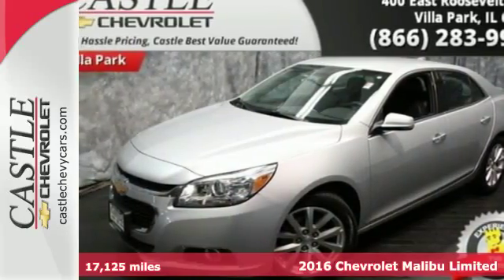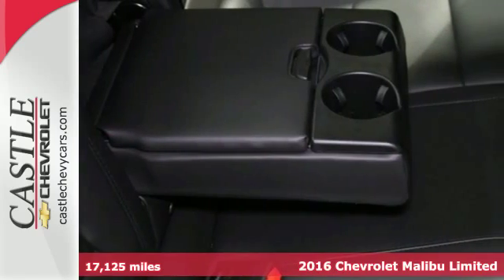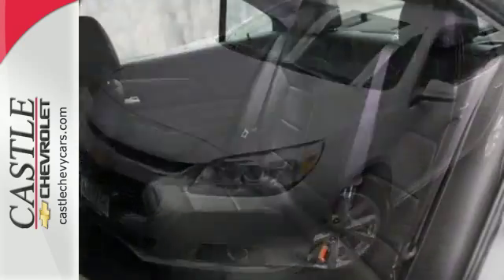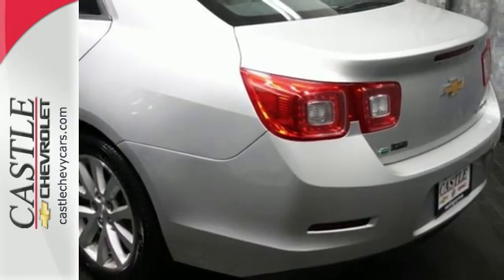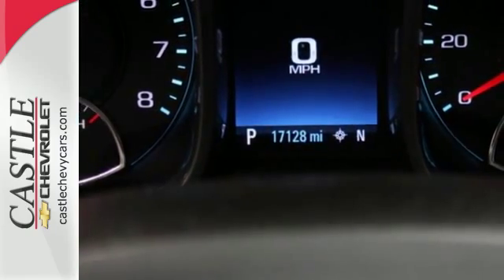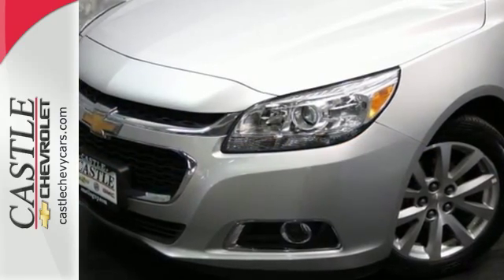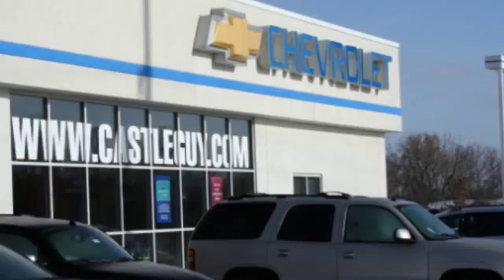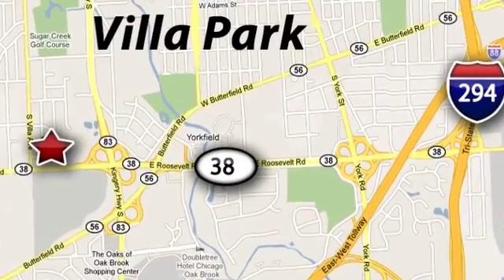2016 Chevrolet Malibu Limited Villa Park Chicago, IL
Year: 2016
Make: Chevrolet
Model: Malibu Limited
Trim: LTZ
Engine: Cyl.
Transmission: Automatic
Color: Silver Ice Metallic
Mileage: 17125
Stock #: G2110
VIN: 1G11E5SA2GF134260

Address:
400 E. Roosevelt Rd.